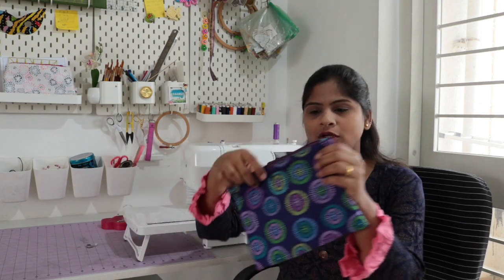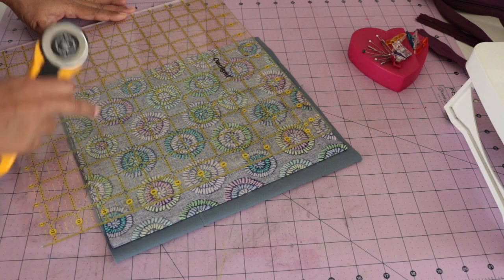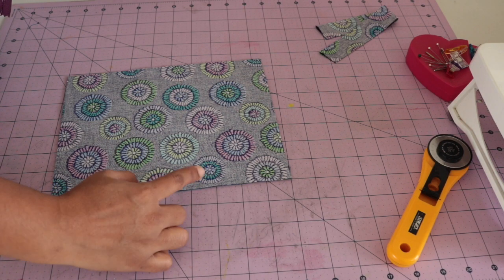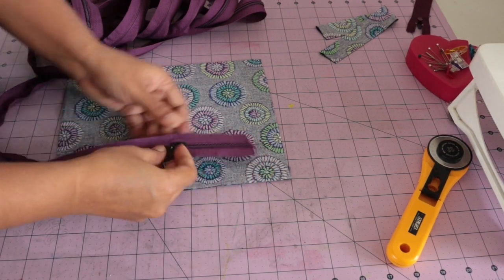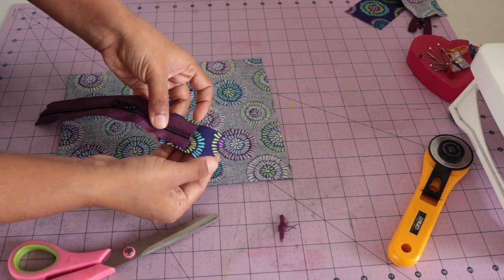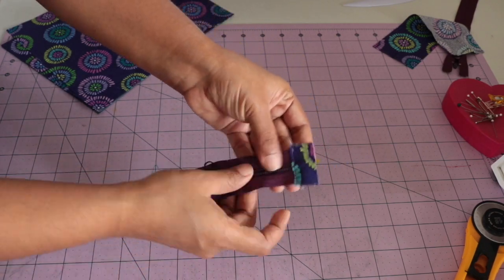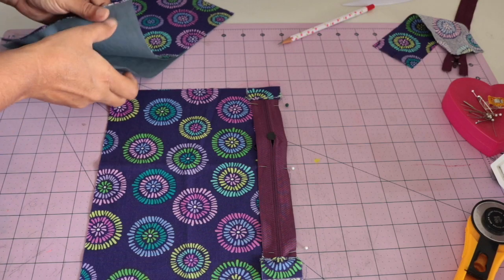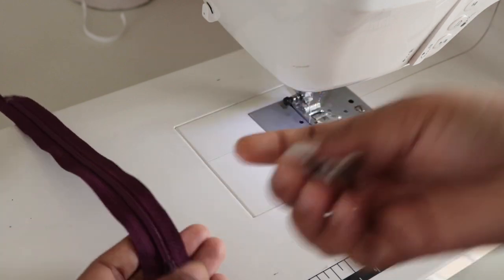Easy tutorial Make Lined Zipper Pouch with zipper tabs, How to sew Lined Zipper cosmetic, Pencil bag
In this video you will learn a quick way to make a lined zippered pouch tutorial. It is very easy and you always feel like you have done a fantastic job once you finished making this beautiful lined zipper bag. You can seriously think of giving these as a gifts to your friends, kids, teacher etc

Send me any questions if you have I will be happy to help you.
for more products.